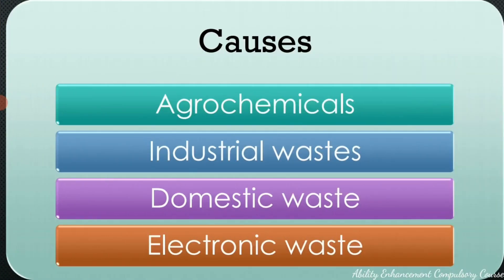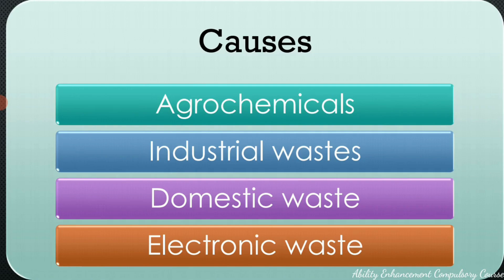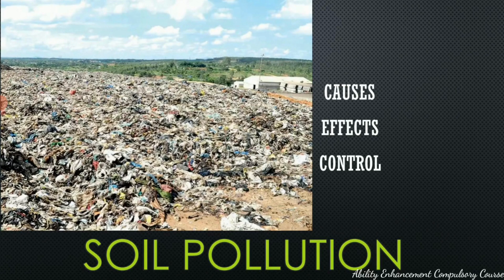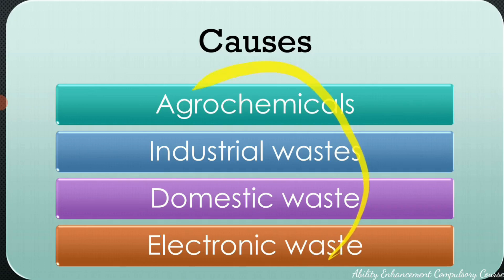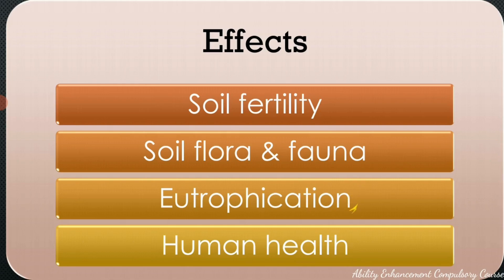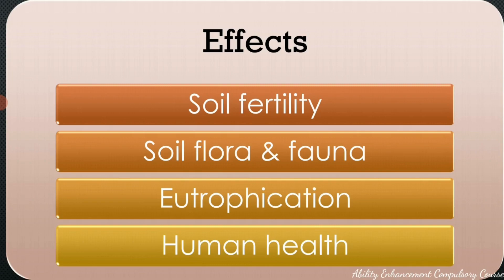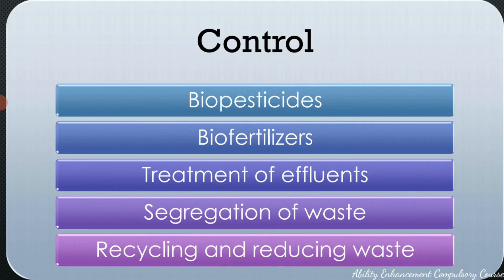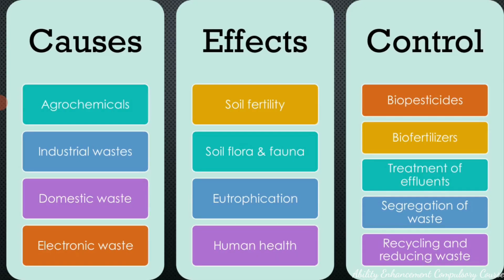Soil Pollution | Land Pollution | EVS | Environmental Studies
Learn the causes, impact & control measures of land pollution in this video.

environmentalpollution is the fifth unit in AECC paper 'Environmental Studies' of NEP Curriculum in Bangalore University and other universities of Karnataka. This is also useful for students preparing for NET exam.